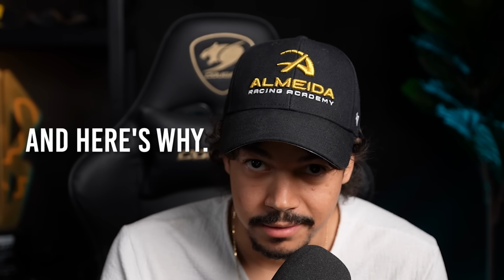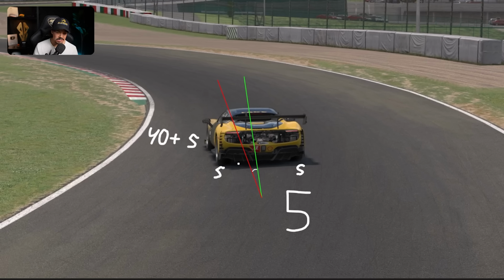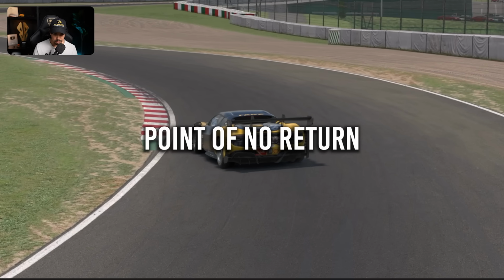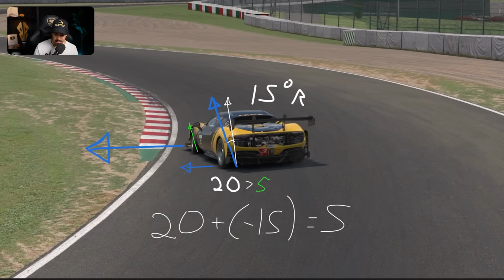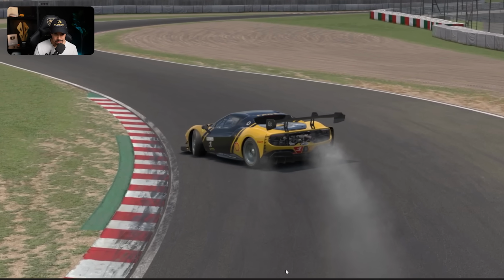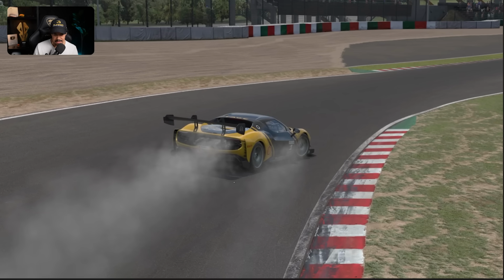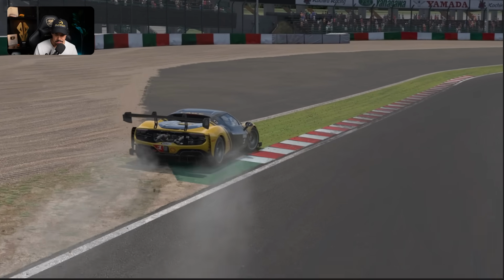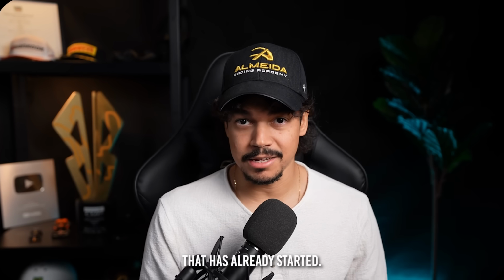This Racing Physics Video Will Break Your Brain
SAVE 20% and get access to ALL SIM RACING COURSES with the Gold Membership

We’ve completely restructured the Academy to make elite-level driver development more accessible, especially for younger and upcoming sim racers who want real results without paying crazy prices.

This isn’t just “tips and tricks.”
This is structured racecraft training, mindset development, and the exact systems used to compete at the highest level.

We just cut the prices drastically to allow younger sim racers to improve their driving at a cheaper cost.

This membership now will have EVERYTHING we offer:

A Car Handling Series of courses ranging from Level 1 to level 4:

Level 1. Consistency and Confidence - Quickly gets you into a consistent pace and will make you stop crashing. Designed to get you into top 10% immediately.
Level 2. Balance and Speed - Building up oversteer mastery to start driving the car more on the limit, while knowing where to force the car properly. Designed to get you into top 5%
Level 3. Cornering Precision - Everything about cornering. Maximum Rotation Point and advanced tips. Every type of corner is in there. Also Elevation Changes. Designed to get you into top 2.7%
Level 4. Mastery - Designed to get you to the top 1%. Everything about Brake Bias, Engine Braking, Throttle Application Techniques, Downforce, and a bunch of very subtle high-level stuff that helped 5k+ Students.

Then, we will have our Racecraft Series, with 4 modules, all about battle for position and racing mentality.

We will also offer:

Trials and Challenges
Workshops
Weekly practice sessions
Weekly pit-parties (For people to practice race starts and pack racing every 5 minutes)
Live-broadcasted league championship

And we're also launching integrated services:

Telemetry Integration with Garage61
AI Coaching with Racecraft.AI

All this for $50/month. Thank you for the trust for the hundreds who already joined on launch day!